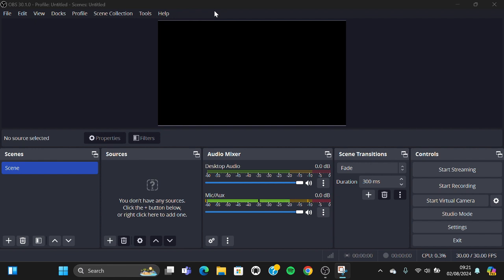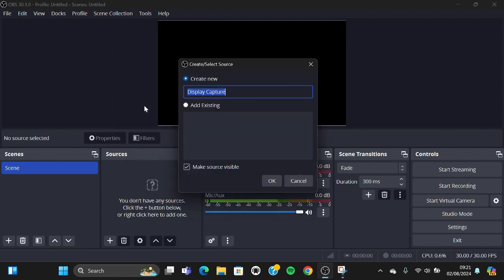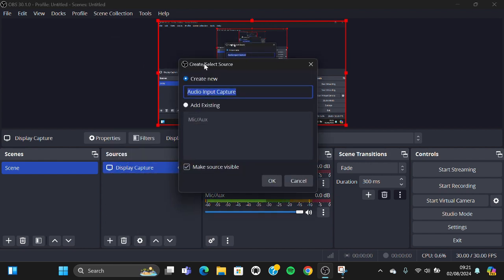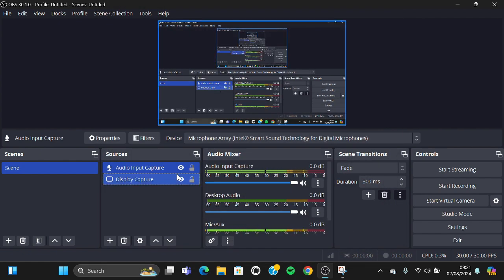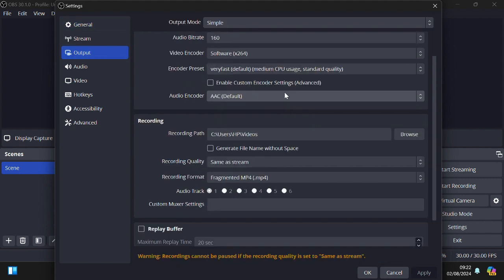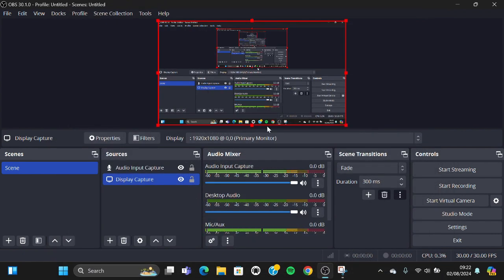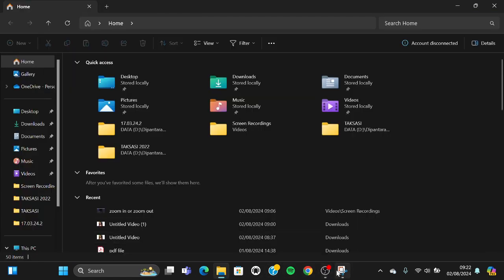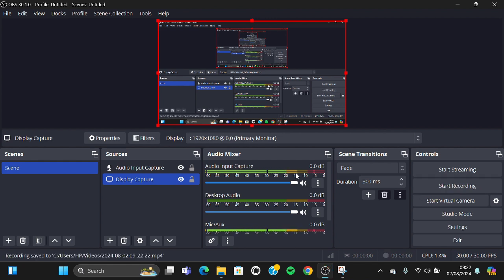⭐ INSTANT: How to Use OBS to Record Screen and Audio 2024 (Quick & Easy) | Tutorial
Welcome to our quick and easy tutorial on using OBS Studio to record your screen and audio! Whether you're creating content for YouTube, streaming, or recording presentations, this guide will show you how to get started with OBS Studio in no time. Follow along to master the basics and start capturing high-quality screen recordings and audio effortlessly.